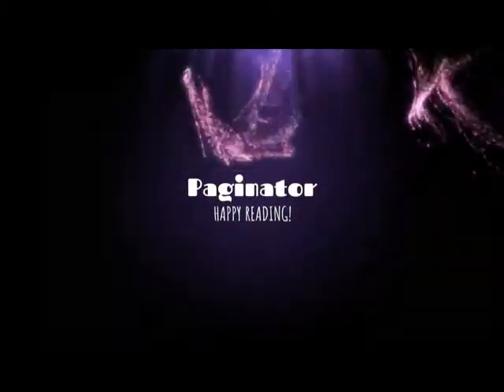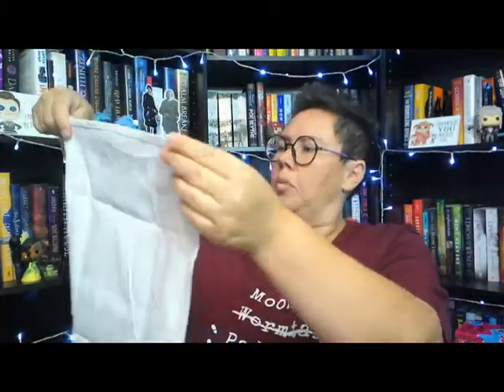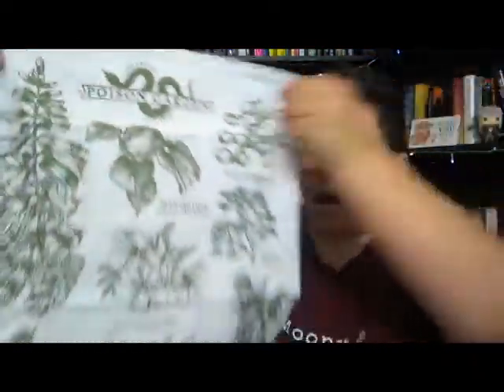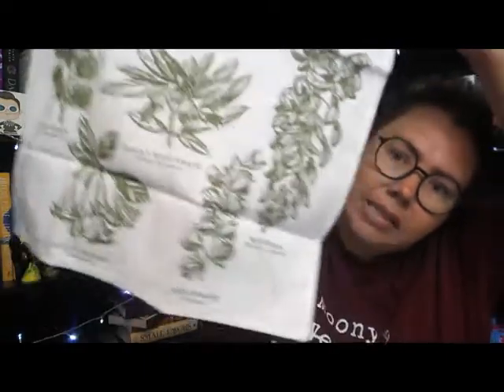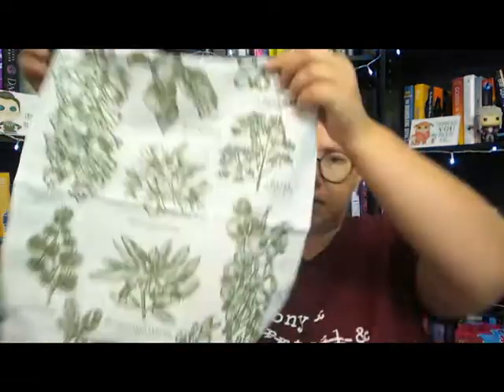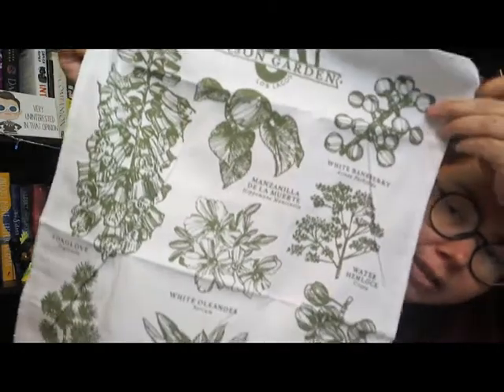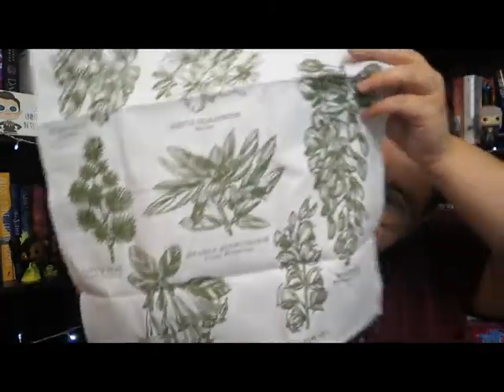A Poisonous Owlcrate Unboxing | Paginator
Amazon Wish List

Snail Mail:
Bobi Page